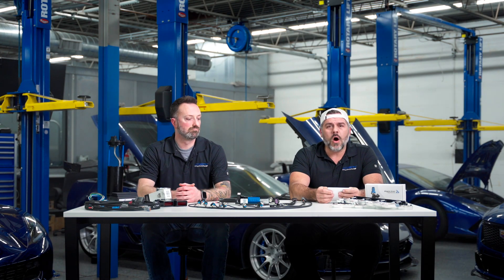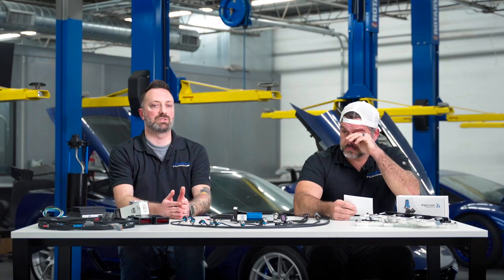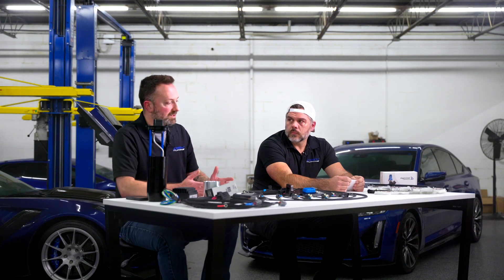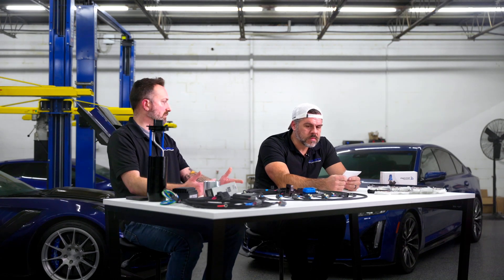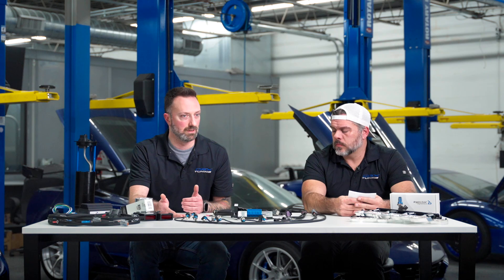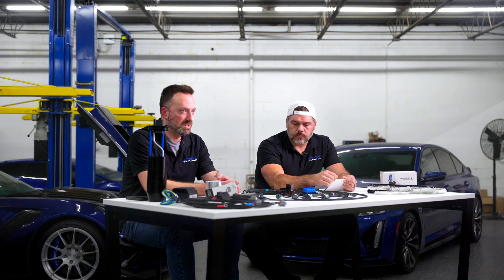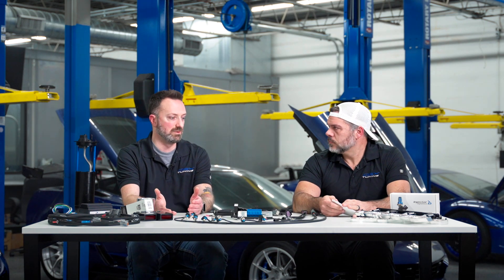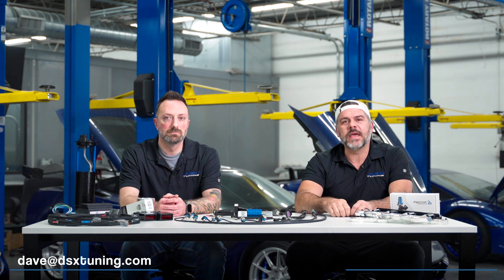Atlas Port Controller - Boost Control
Matt and Dave from DSX Tuning outline the boost control feature available in the Atlas Port Controller for LT4 and Magnuson 2650 superchargers. You'll get to know why the feature was designed completely from the ground up, why the hardware transcends what's available, and just what all you will be able to do with it.